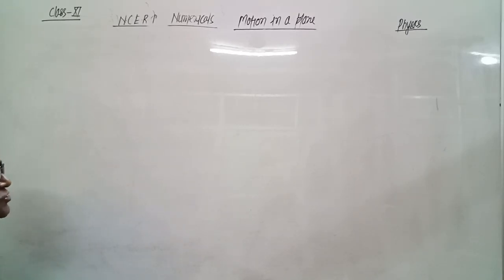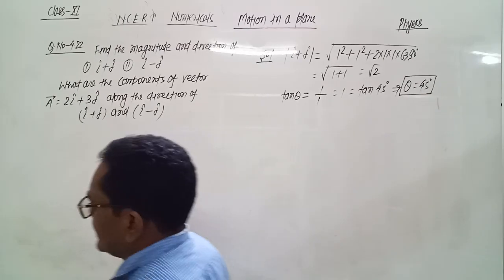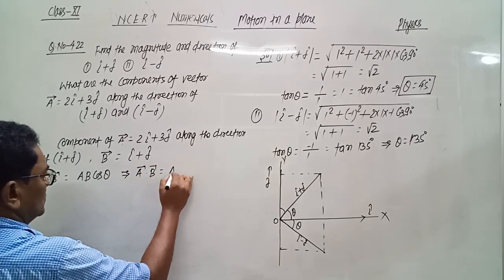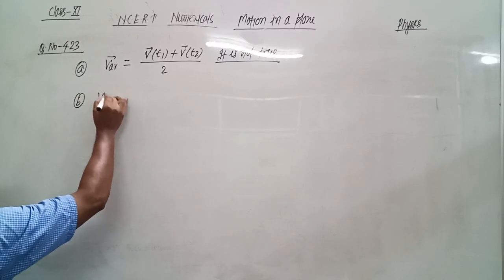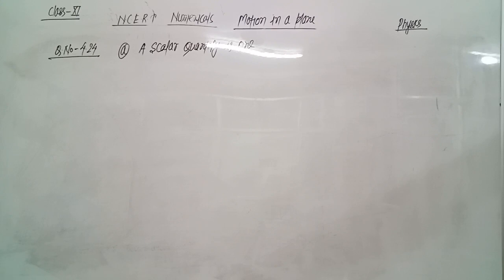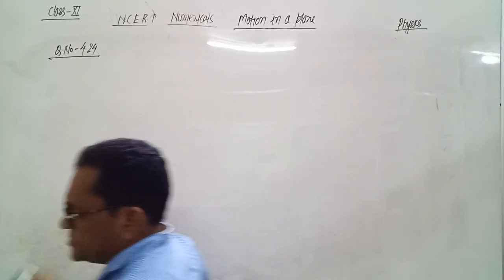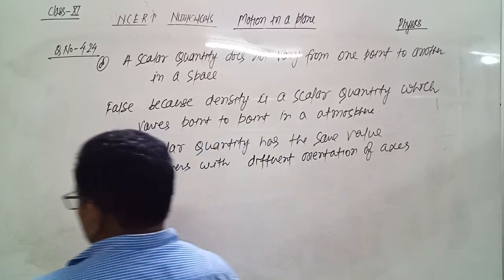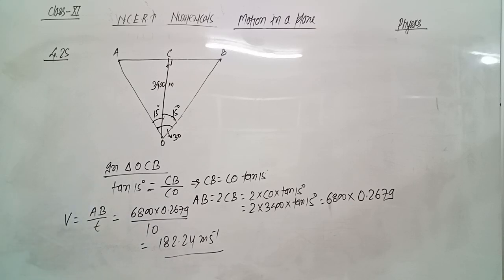Motion in a plane |part23| class 11th mathematics